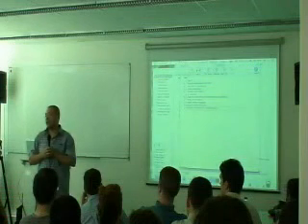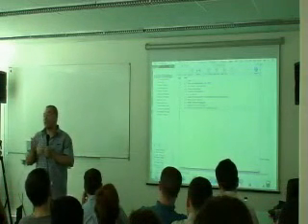Conférence vidéo sur une discussion autour de Maven - 1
I. Discussions sur la source de non utilisation de Maven 2 par les développeurs présents